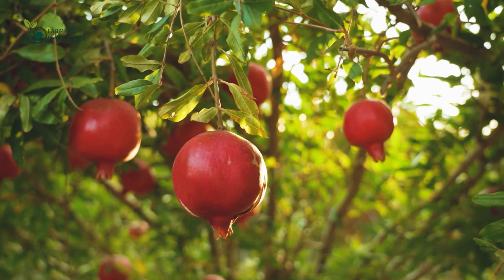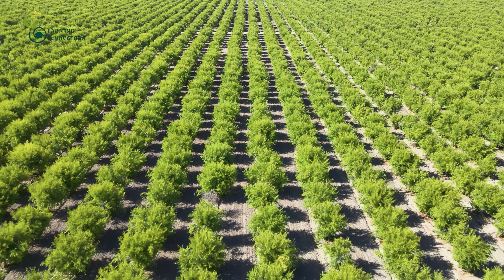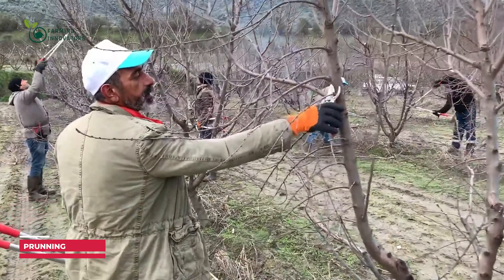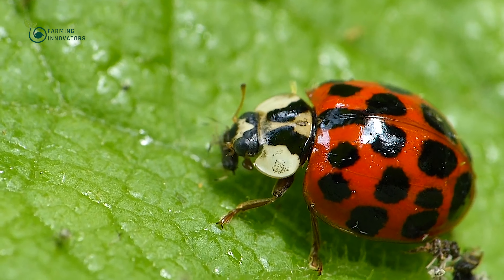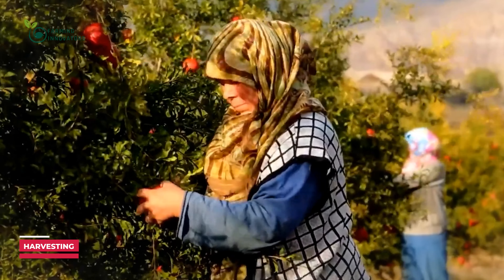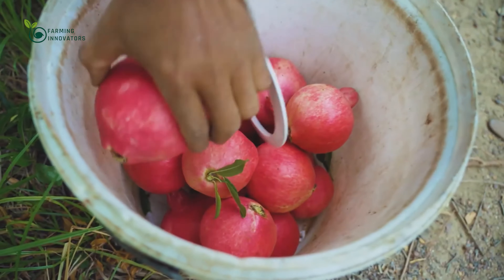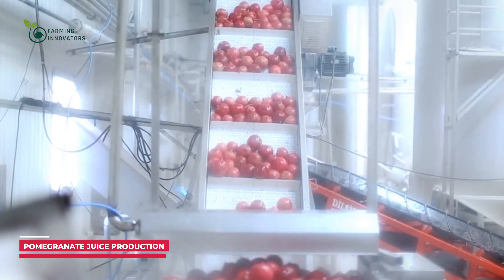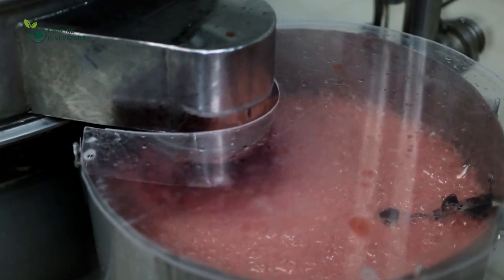Amazing Pomegranate Cultivation and Harvesting - Pomegranate Juice Production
Join us as we explore the intricate process of growing and harvesting these luscious fruits, and witness the fascinating journey of transforming them into delicious pomegranate juice.

The content compiled in this video does not exclusively belong to Farming Innovators. It is the intellectual property of individuals or organizations that deserve the utmost respect and recognition.